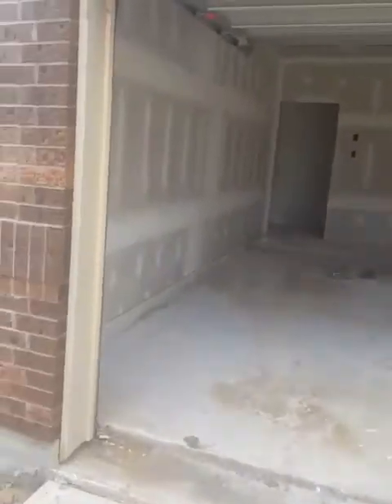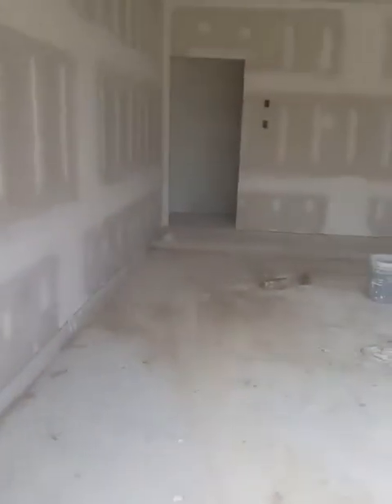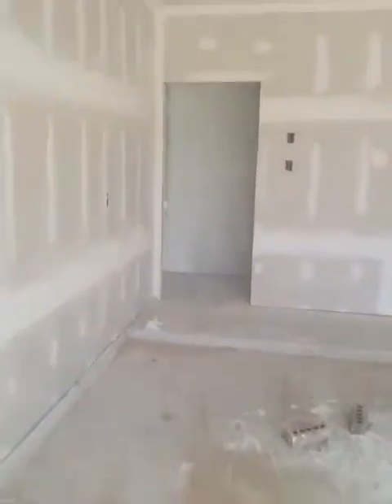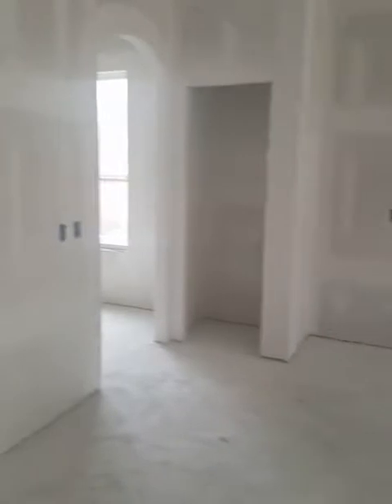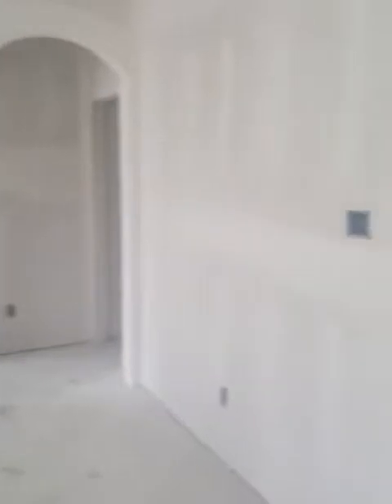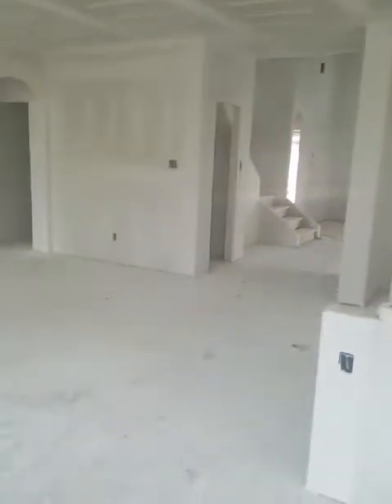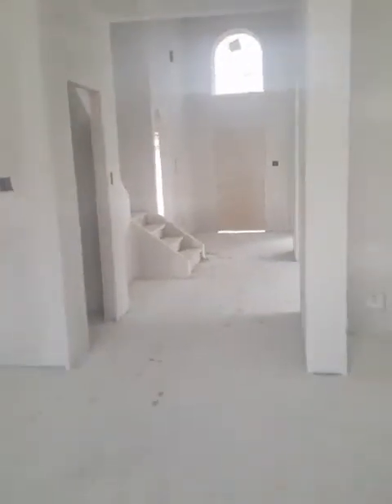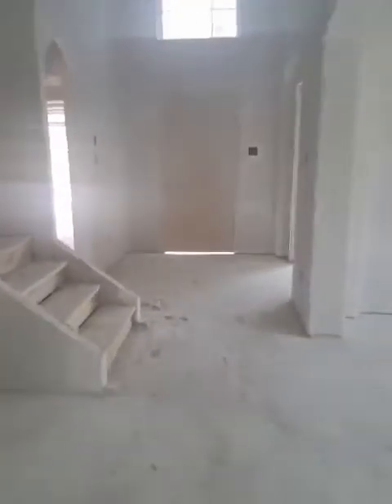Buying from a builder? This why you need an real estate agent.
This video points out some important reasons why you should use a real estate agent when buying from a new home builder.